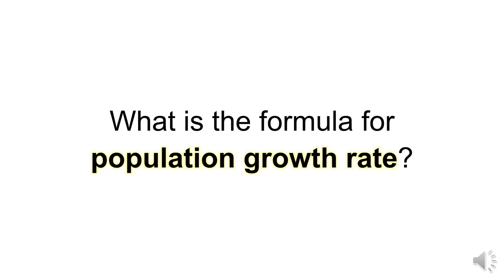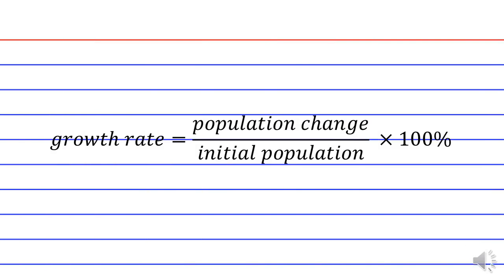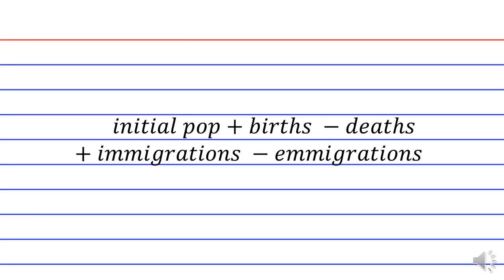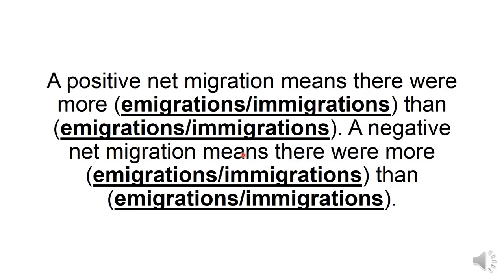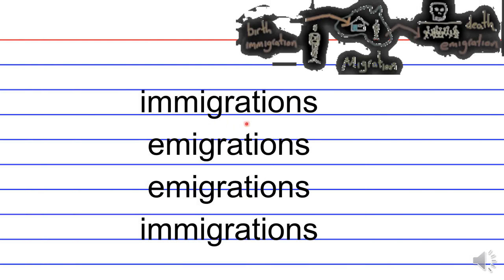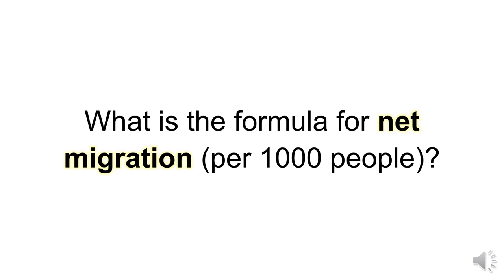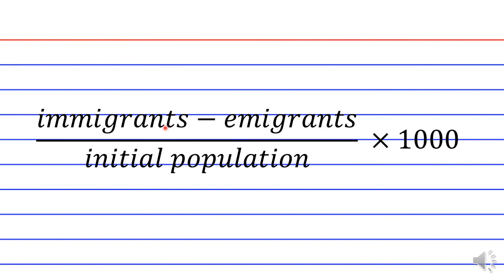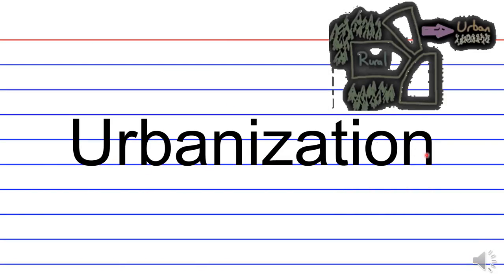MCAT ® Sociology Cram Flashcards 11│(9B) Demographic Shifts│ Population Growth and Immigration.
memedicine™ Cram│ Flashcards that facilitate working through the MCAT passage “ (9B) Demographic Shifts and Social Change: Population growth and immigration.”